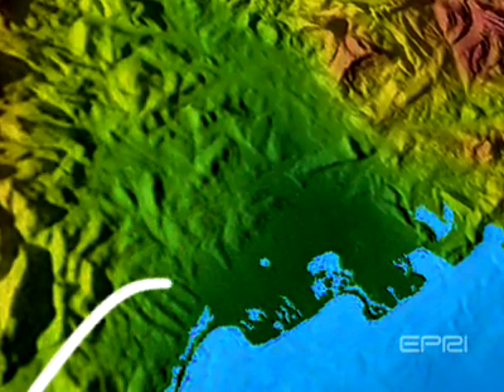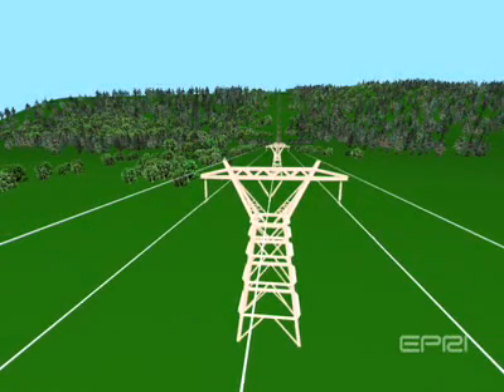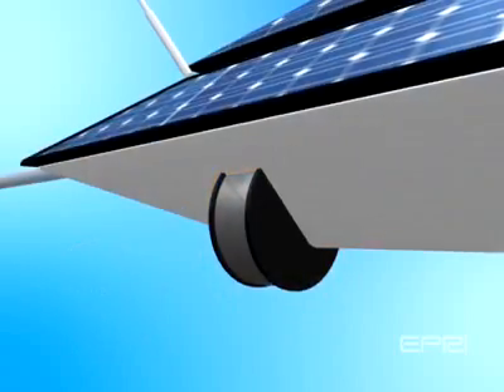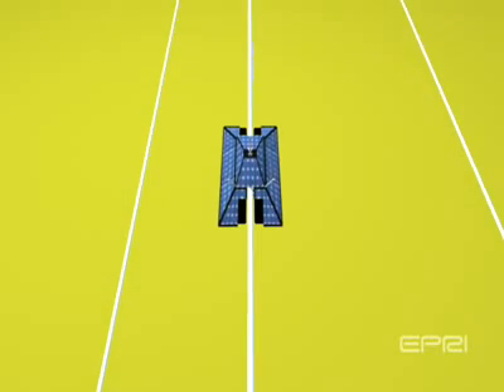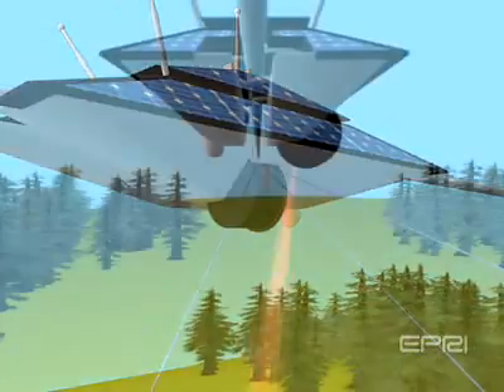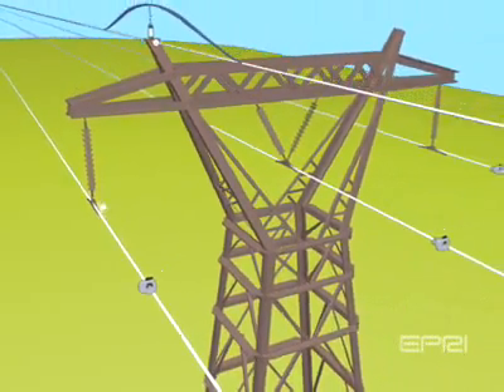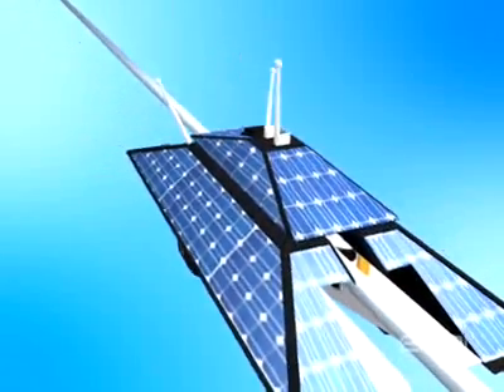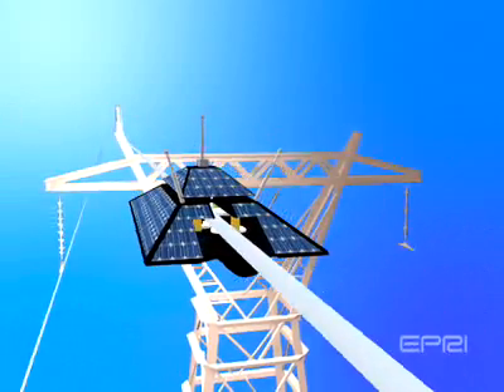EPRI's prototype transmission line inspection robot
EPRI is developing a prototype transmission line inspection robot that has been designed to traverse 80 miles of line at least twice a year, collecting high-fidelity information that utilities can act on in real time.